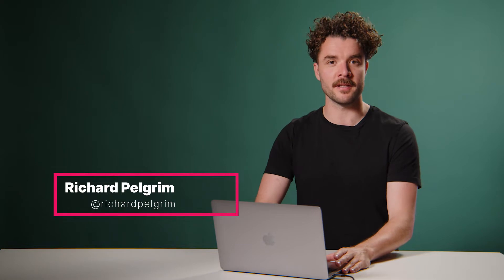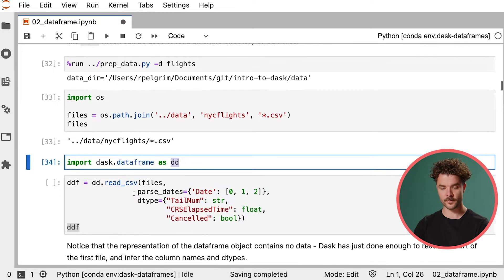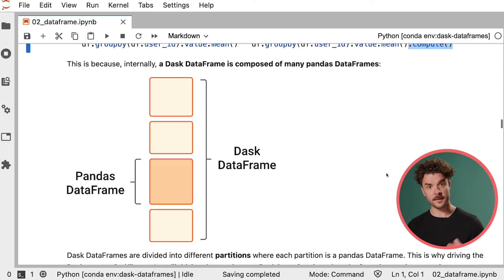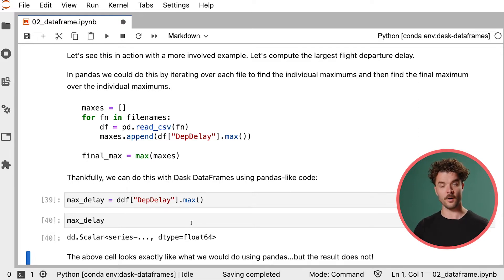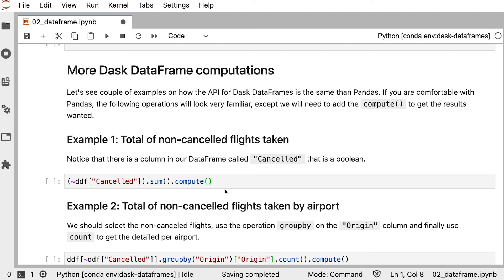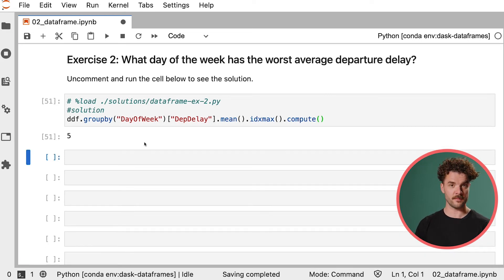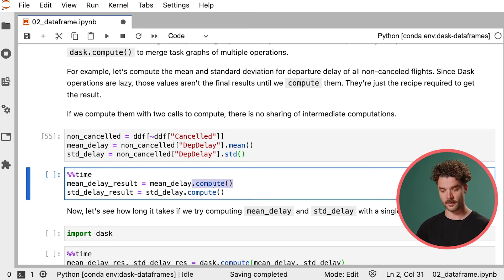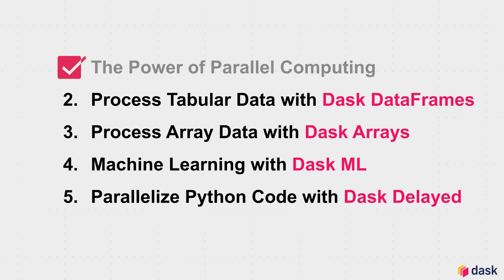Dask Tutorial | Intro to Dask | Process Tabular Data with Dask DataFrames | Module Two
What is Coiled?

Coiled is a lightweight compute platform for Python people. Easily run any Python code on the cloud, without managing cloud infrastructure.